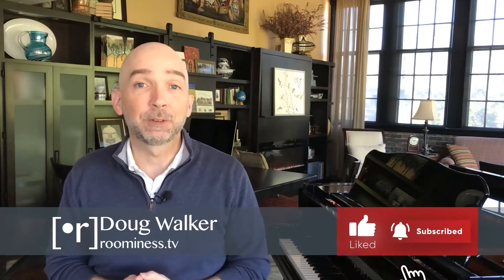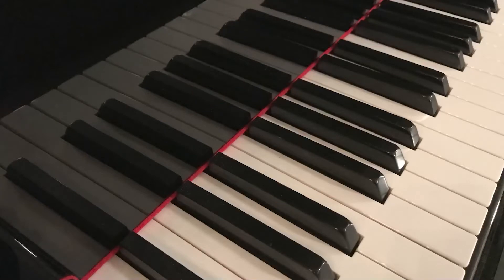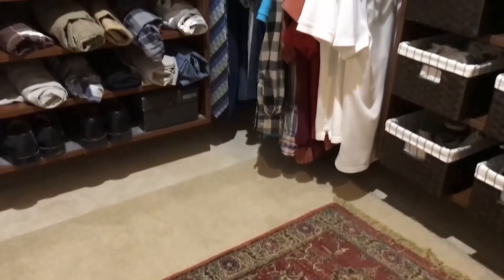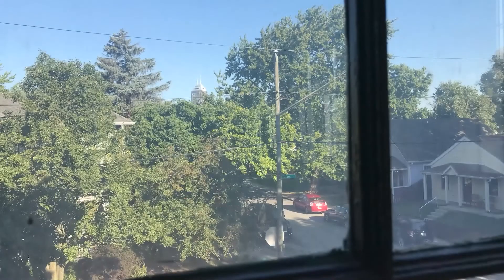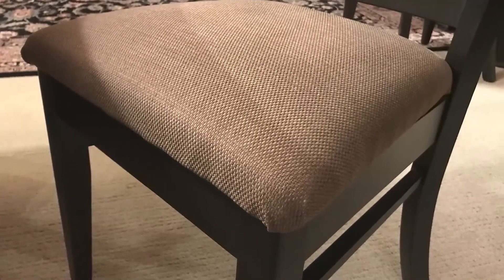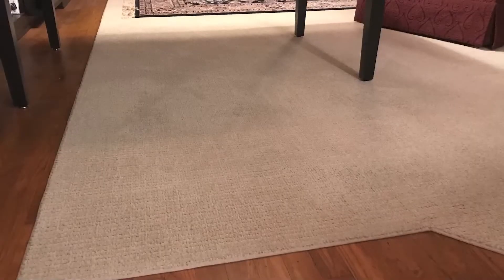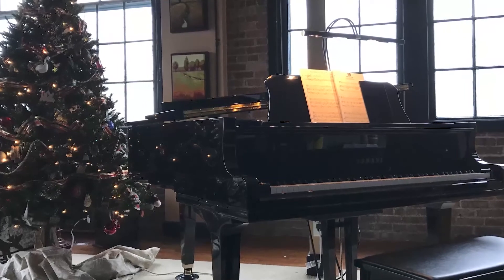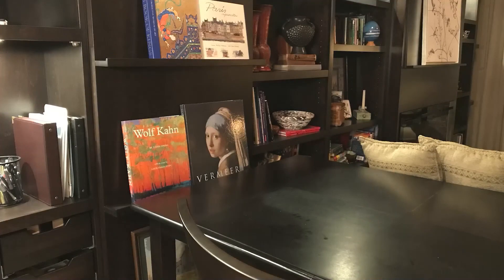How to Get Finished with Decor Projects | Condo Remodel | Interior Decor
How do you get your decor projects finished so your house feels complete while you’re living there? I’m giving away some of my best tips.

The Roominess Channel brings you straightforward steps to an inviting home.

[  F i n d   M o r e   R o o m i n e s s  ]

3D images in this video were created using roomstyler.com 3D modeling software.